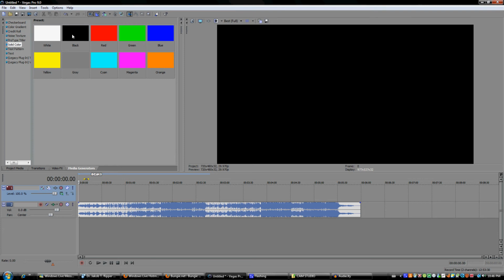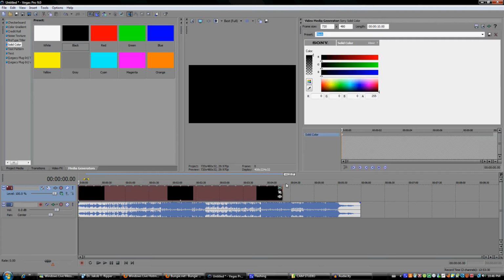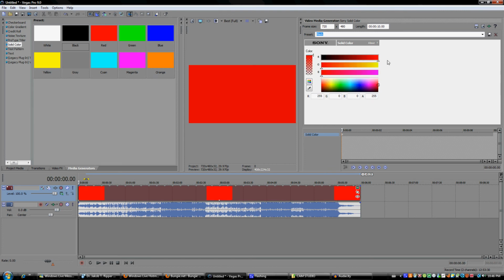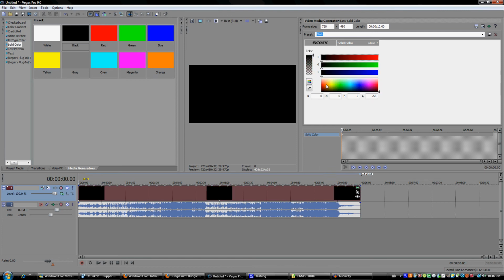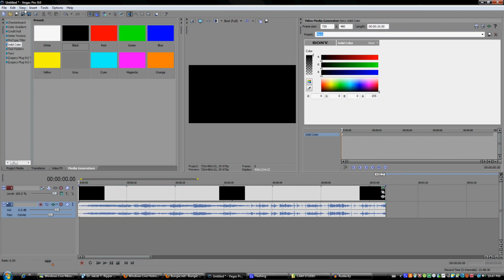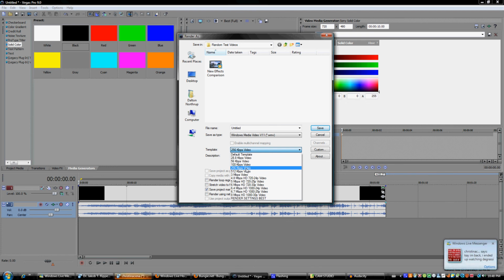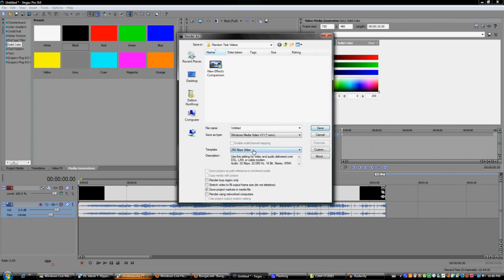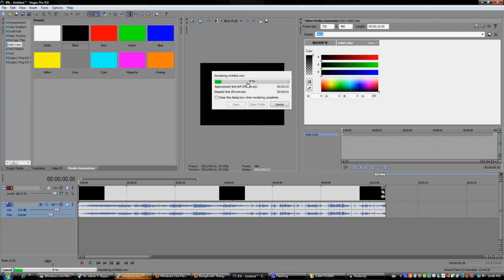How to Put "Audio-Only" on Youtube! (Sony Vegas Tutorial)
Just cuz i'm awesome i recorded something simple on how to post beautiful audio only videos on youtube, that take literally 30 seconds to 3 minutes to upload!  Enjoy!